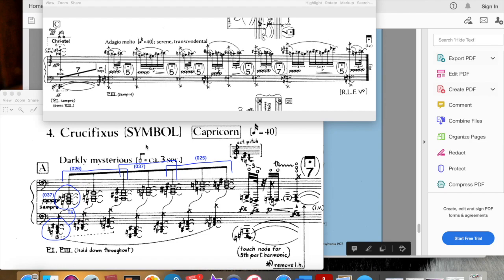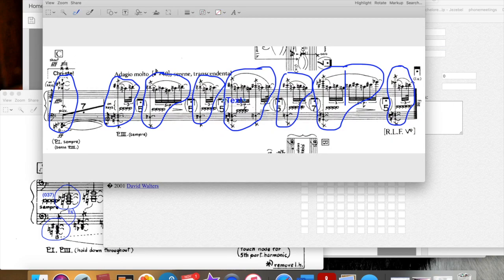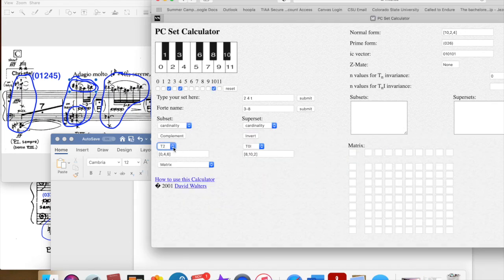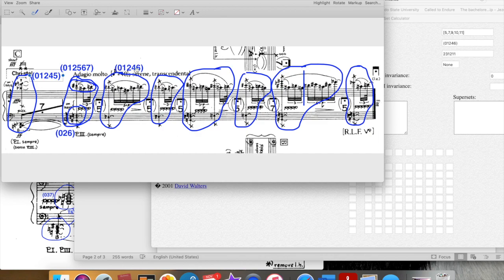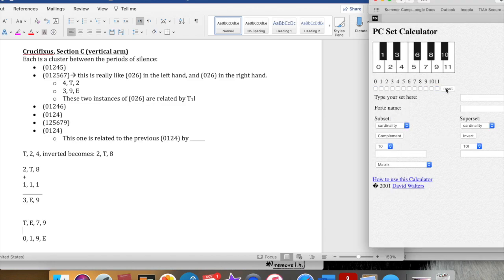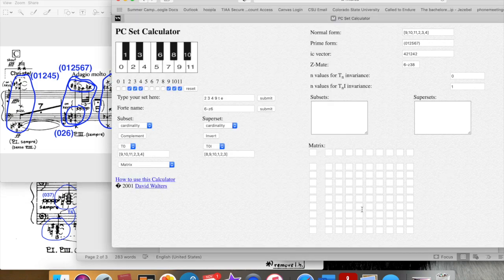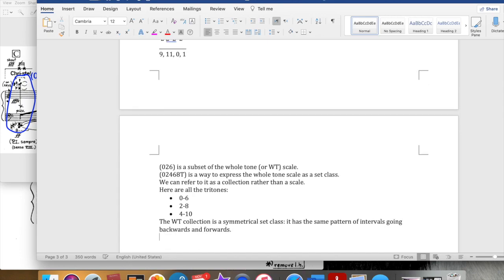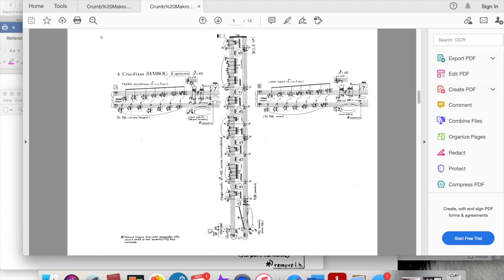MU 412 Week 12 Part 2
Segmentation and Symmetry